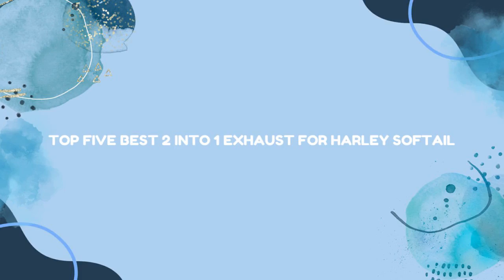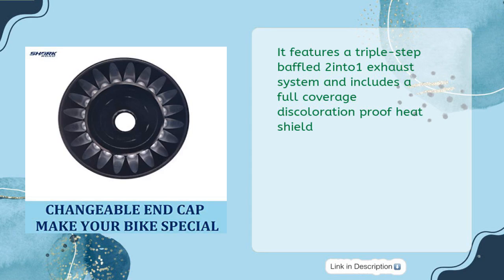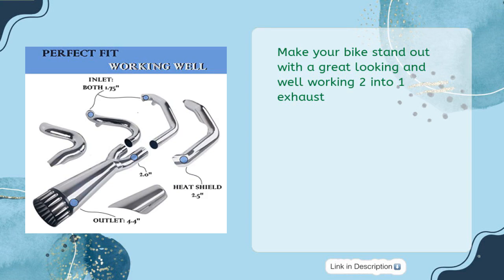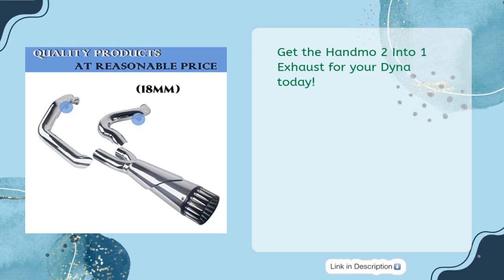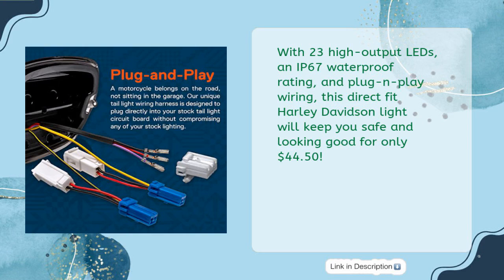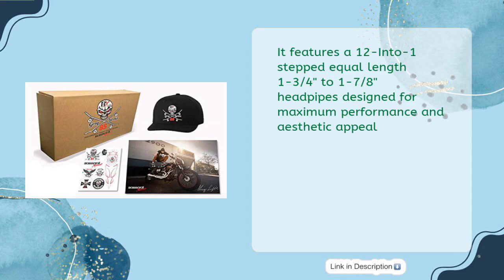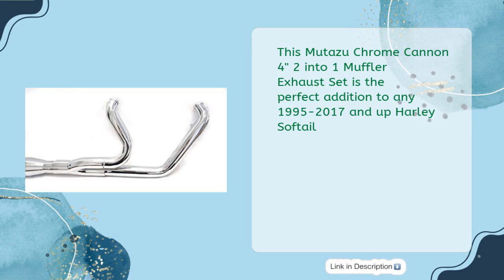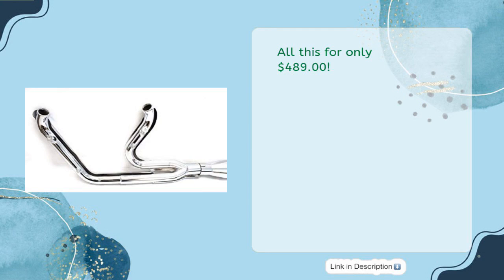Top 5 Best 2 into 1 Exhaust for Harley Softail 2023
Links to the best 2 into 1 exhaust for harley softail 2023. We've researched the best 2 into 1 exhaust for harley softail 2023 on Amazon and make a top five list to save your time and money.

It is important to also note that Geo Stat is a participant in the Amazon Services LLC Associates Program,